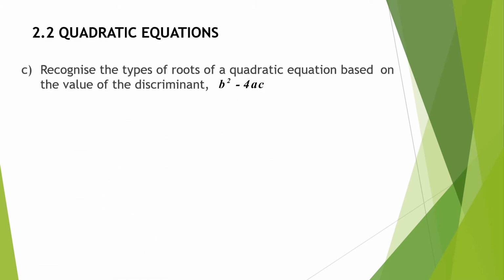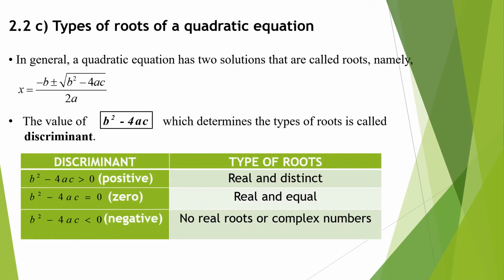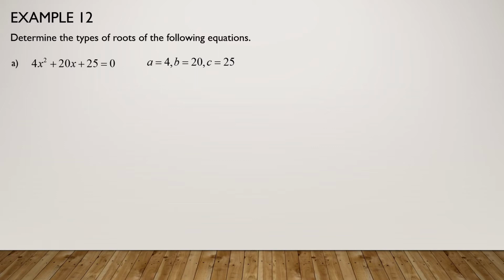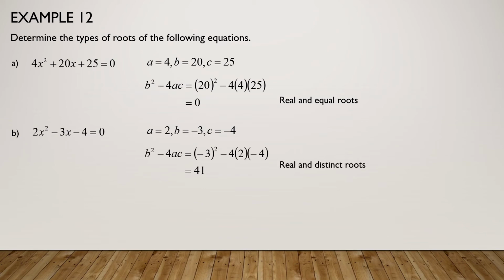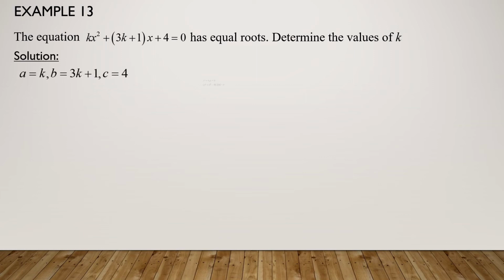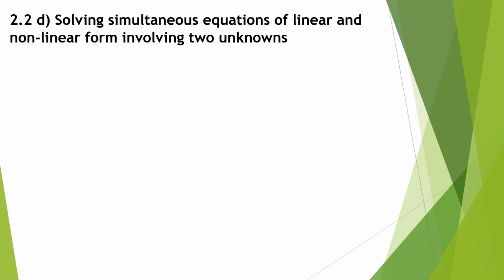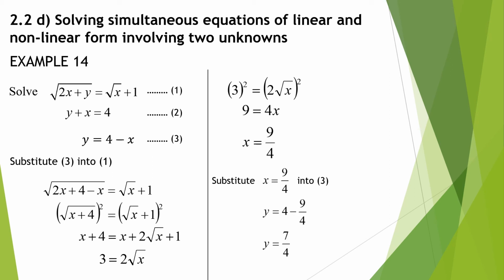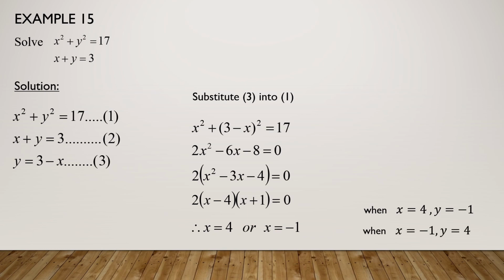DM015 20/21 TOPIC 2 EQUATIONS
2.2 QUADRATIC EQUATIONS PART 2